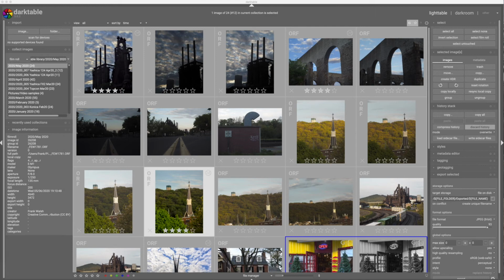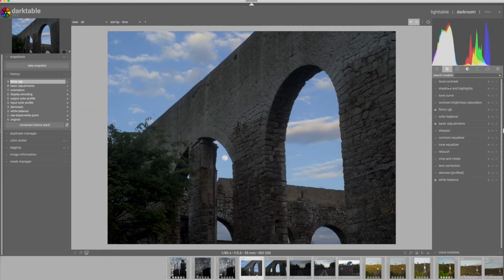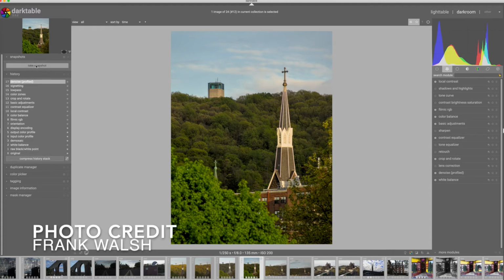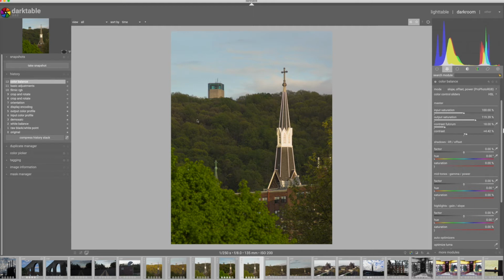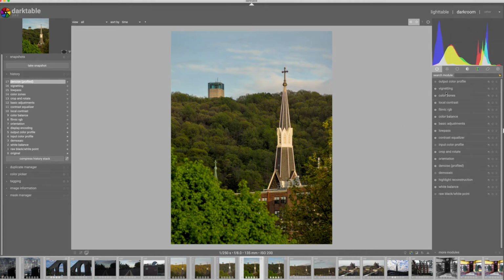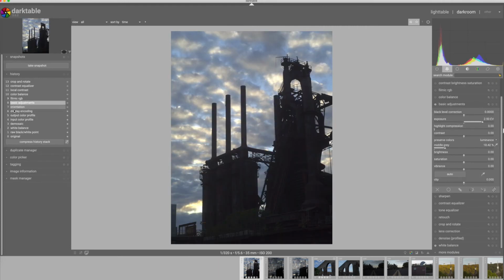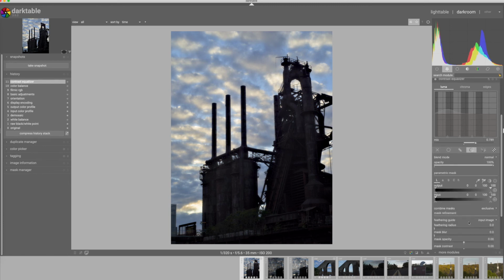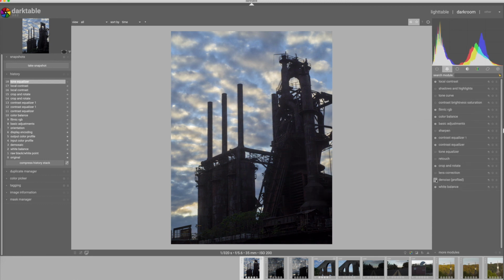Workflow Walkthrough #6 - Three Edits!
Today you get three edits for the price of one! I make some fairly quick edits of three images from a recent local walkabout in historic Bethlehem, PA and in the process demonstrate a number of different Darktable modules to bring out sky details, balance shadows and highlights, and adjust colors.